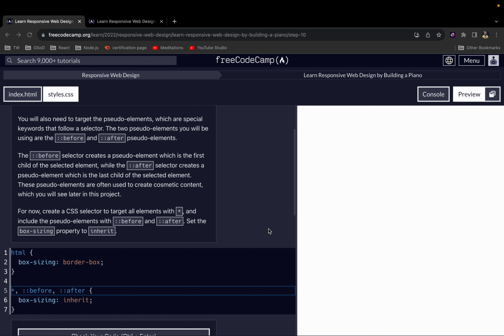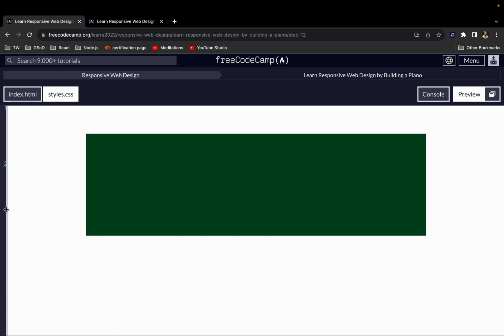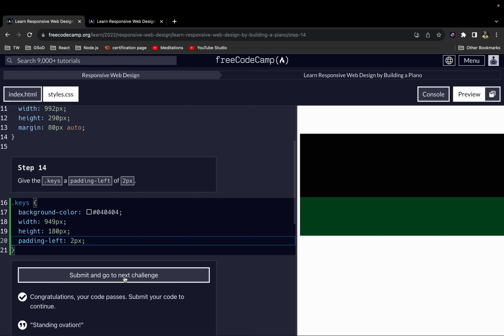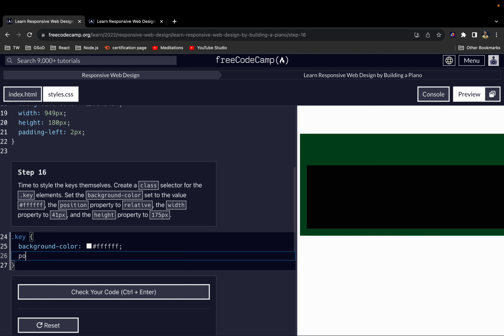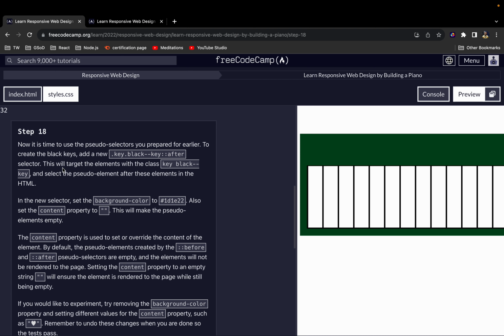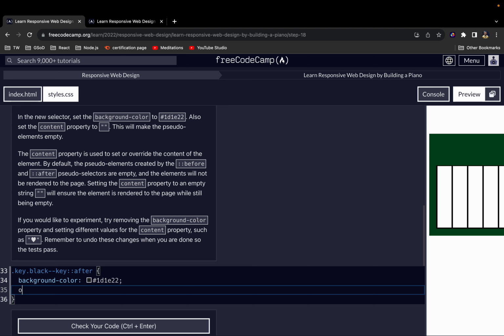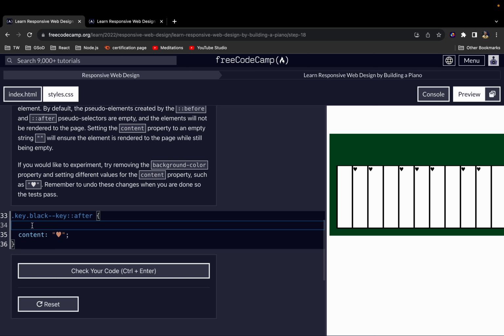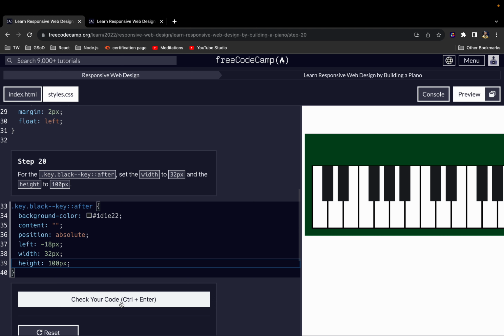FreeCodeCamp Walkthrough | Responsive Web Design (Steps 11 - 20) - HTML & CSS Tutorial